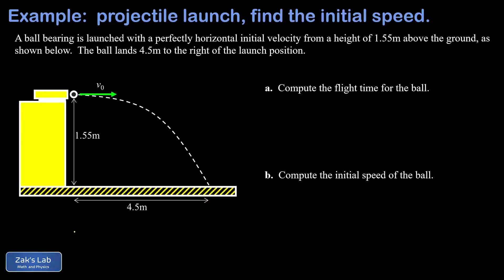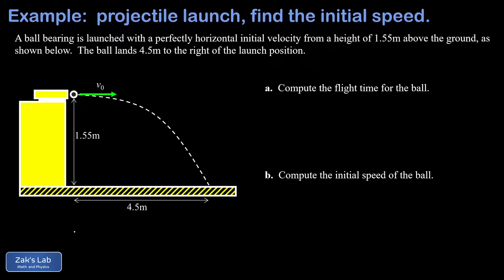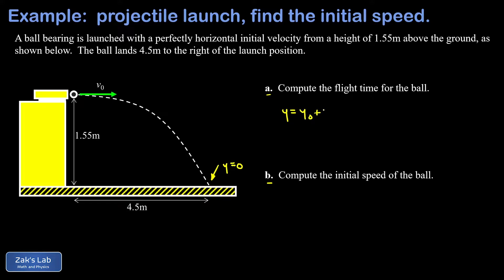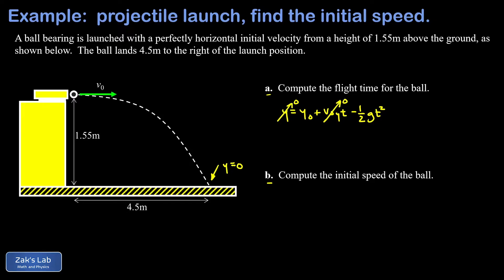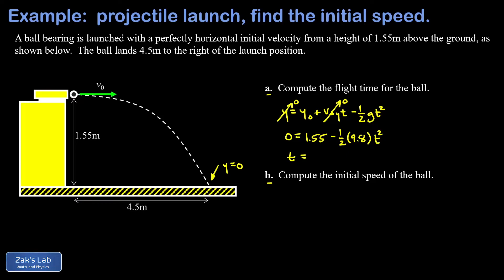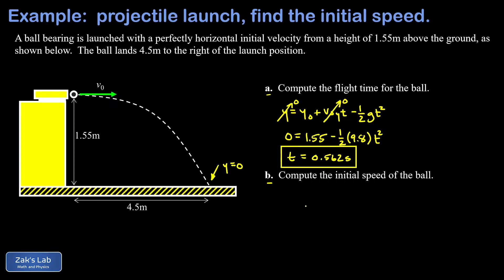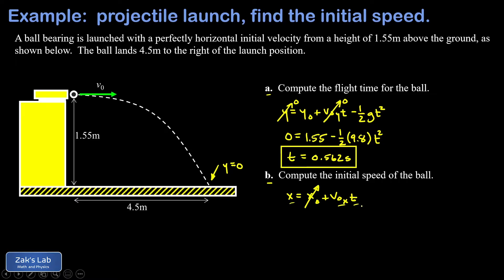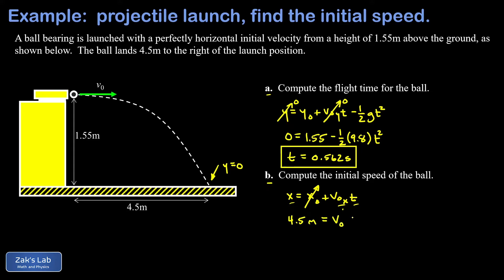Projectile motion: find the initial speed given the range and initial height.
In this projectile motion problem, we calculate the muzzle velocity for a spring gun shooting a ball bearing by analyzing a perfectly horizontal projectile launch.

Because the flight terminates at a known value of y, we start by using the y equation of motion and the initial height of the projectile to determine the flight time.  Plugging the initial and final height into the y equation of motion y=y_0+v_0y*t-1/2*gt^2, we solve for t to obtain the flight time for the projectile.

Next, we analyze the horizontal motion of the projectile.  The x equation of motion for the projectile is x=x_0+v_0x*t, but the initial x velocity of the projectile is equal to the muzzle velocity of the projectile  launcher because the initial velocity is purely horizontal!

We plug in an initial position of zero, the given range of the projectile and the flight time, and we solve for v_0 to find the initial speed given the range and initial height.